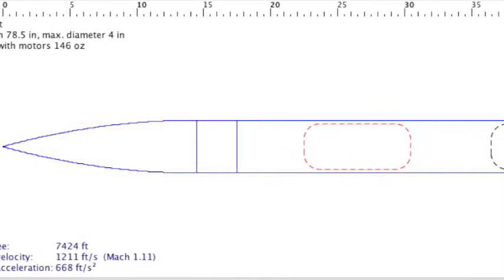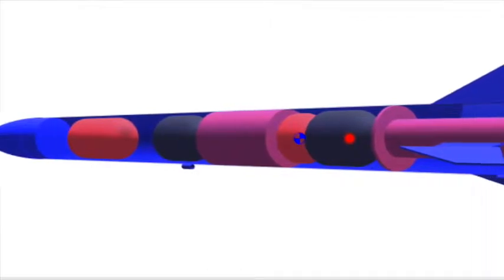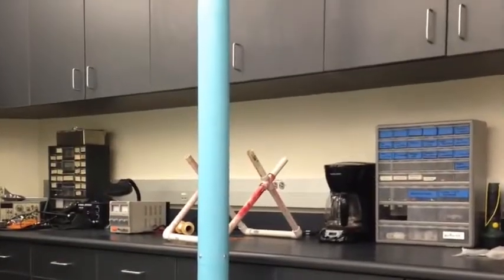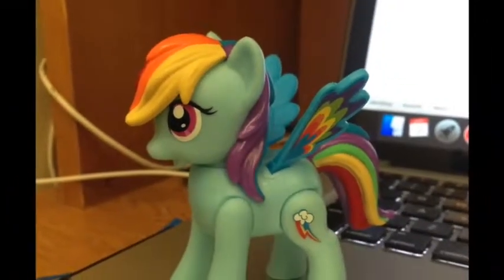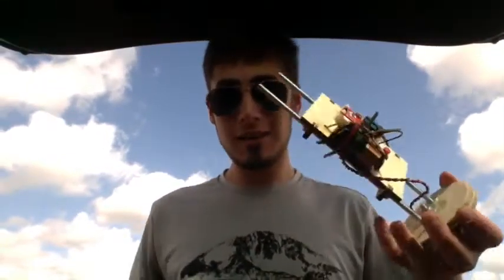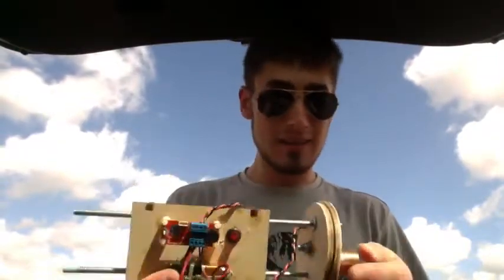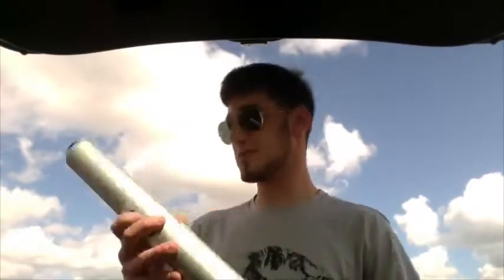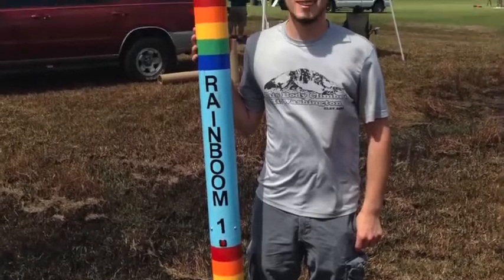Testing The Rainboom an Astro Brony Special Event